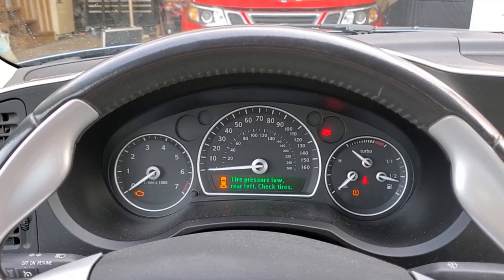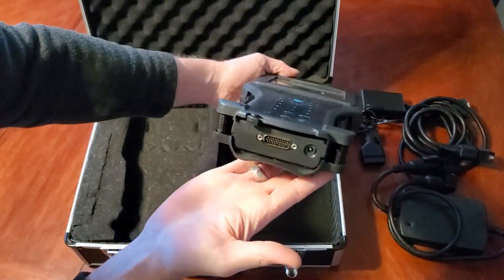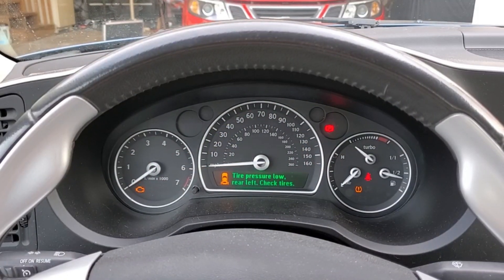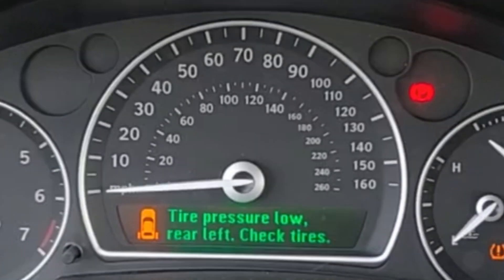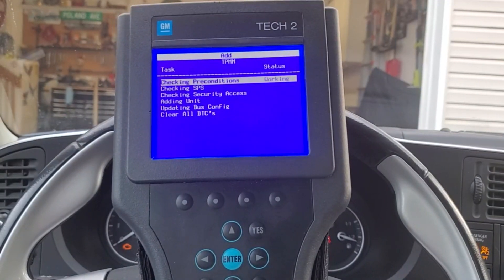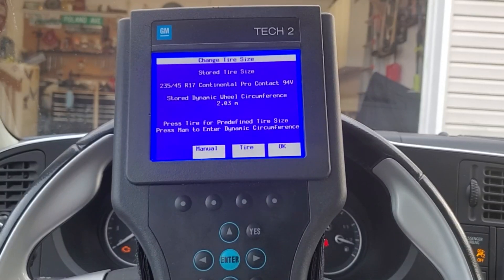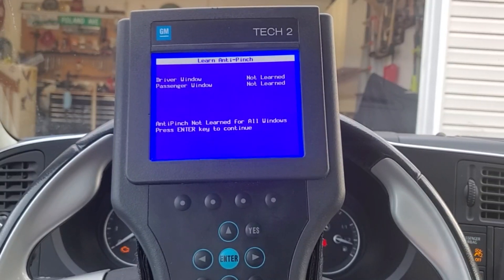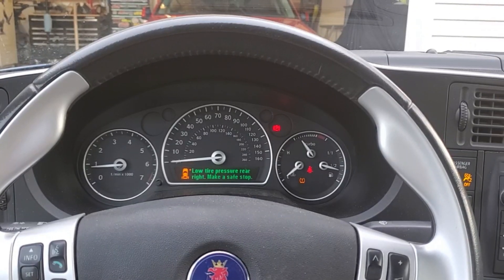SAAB Tech 2: Deactivating & Adding the Tire Pressure Monitoring Module (TPMM)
In this video I show had to disable as well as add the Tire Pressure Monitoring Module (TPMM) on your new gen (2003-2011) Saab 9-3.

**Additional Info**
- CANdi stands for Controller Area Network Diagnostic Interface
- All 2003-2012 Saab 9-3's & 2006 and up Saab 9-5 model years require the use of a CANdi module
- TIS2000 works for vehicles up to 2007 model year. GM discontinued and replaced this program with GlobalTIS)
- GlobalTIS should work on the same model years as TIS2000 but extends to 2010 model years.
- 2011 and up model year 9-3 requires a temporary subscription to TIS2WEB from Orio

Disabling the Tire Pressure Monitoring System [Security access is required!]
Step 1.) “F0: Diagnostics”
Step 2.) Select your model year
Step 3.) Select vehicle type (9-5 or 9-3)
Step 4.) “F4: All”
Step 5.) “F7: Add / Remove”
Step 6.) “F1: Control Modules”
Step 7.) “TPMM” (Tire Pressure Monitoring Module)
Step 8.) “Remove”
Step 9.) Remove the key from the ignition and you’re done!

Adding the Tire Pressure Monitoring System [Security access is required!]
Step 8.) “Add”
Step 9.) Select your market (For  example “EU” for Europe, “US” for United States, etc.)
Step 10.) Confirm your market selection and select “OK”
Step 11.) Check or change the stored tire size, then select “OK”
Step 12.) Add market. Select either “Rest of World”, “US/CA”, or “Mexico”
Step 13.) Select “No” or “Yes” if the ECU (Engine Control Unit) has been replaced
Step 14.) “AntiPinch not learned for all windows. Press ENTER key to continue”
Step 15.) Turn ignition key to LOCK position
Step 16.) Remove the key from the ignition and you’re done!

Tripp Lite Keyspan serial port/R232 to USB adapter